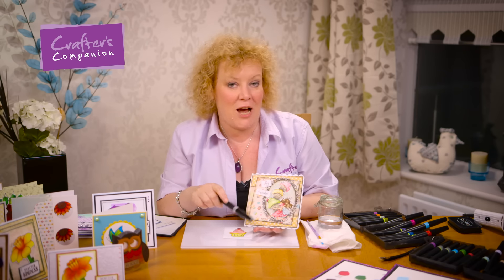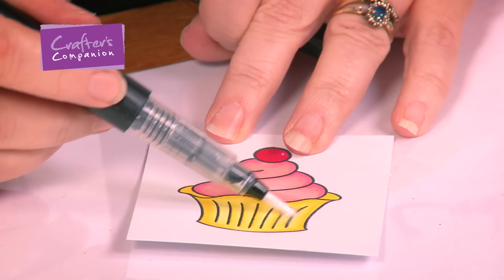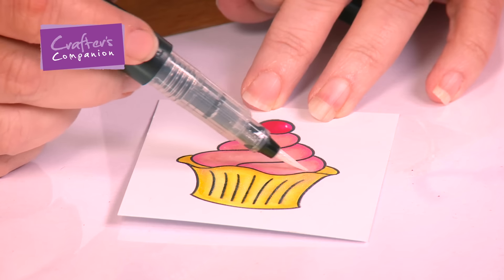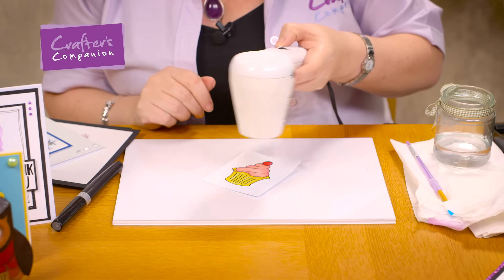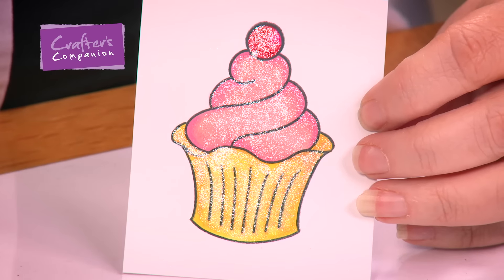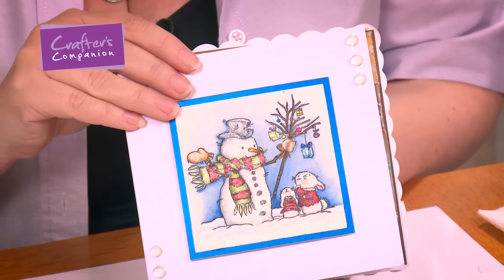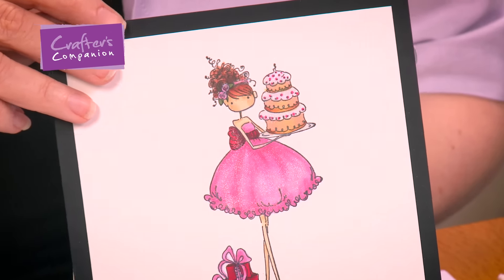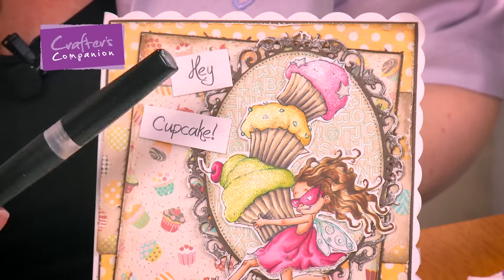Spectrum Sparkle : Colouring with alcohol markers